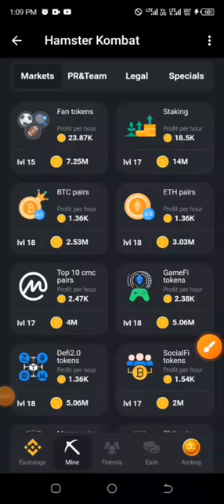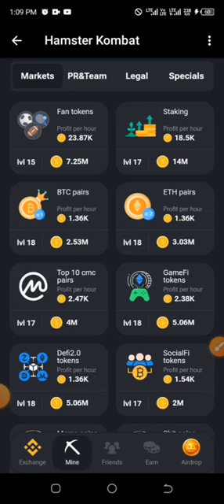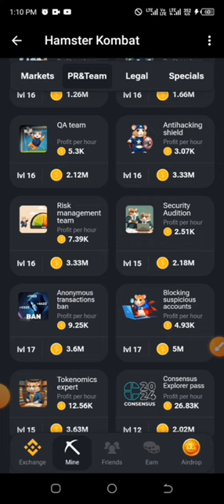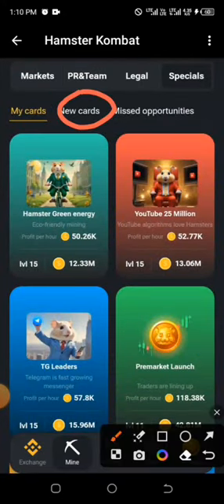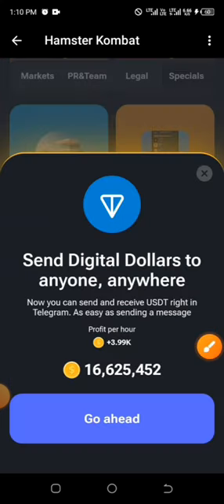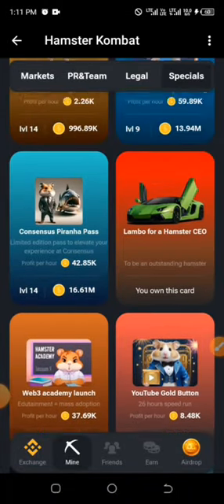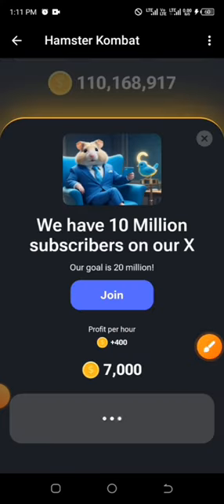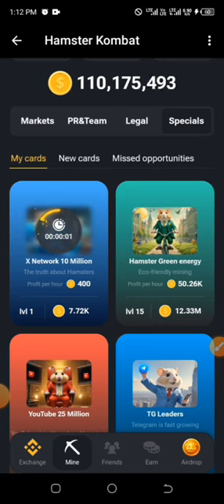26th June dailycombo hamsterkombat ✓ Do this and get additional 5,000,000 Coins